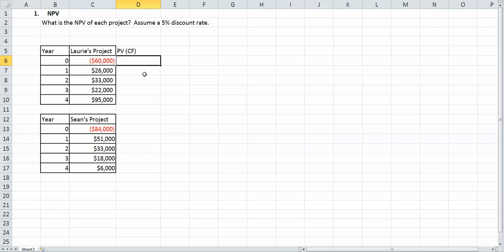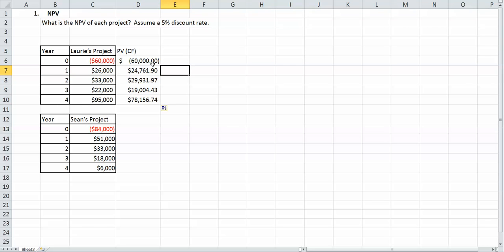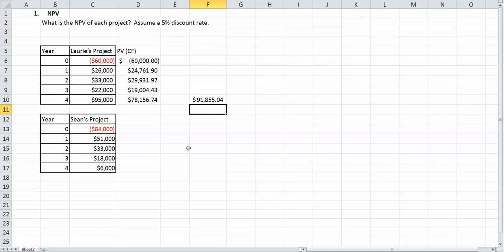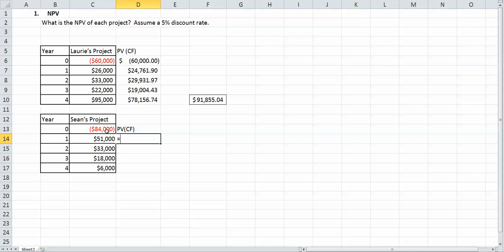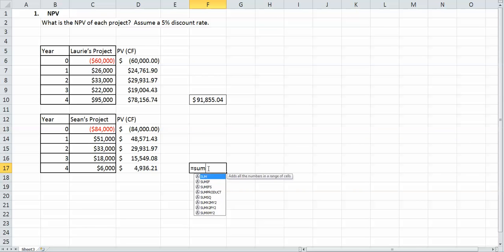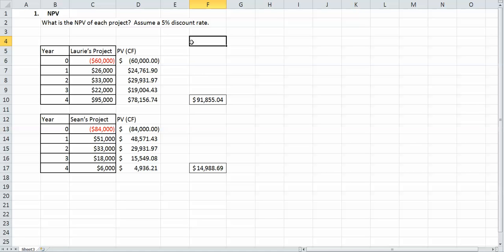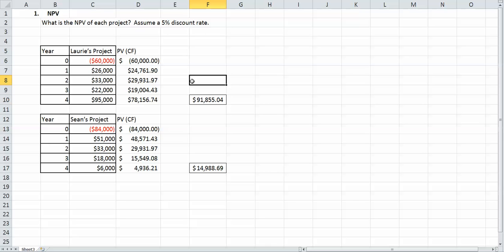Net Present Value.mp4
How to calculate Net Present Value and how to decide what project to pursue